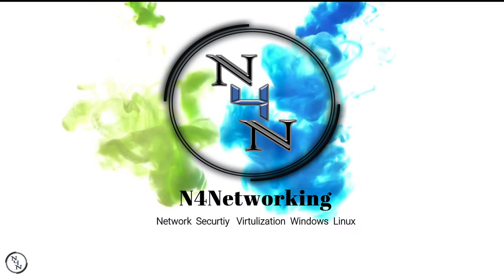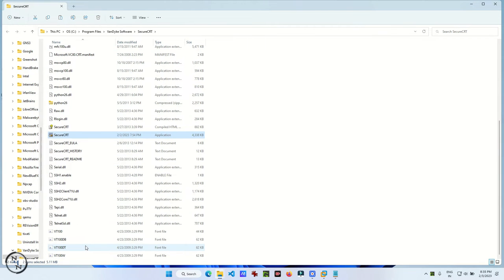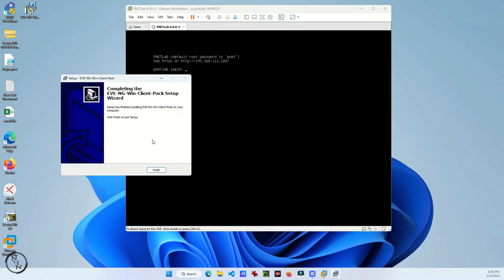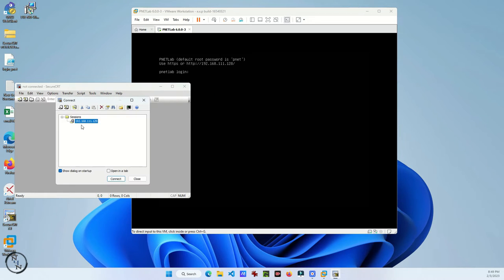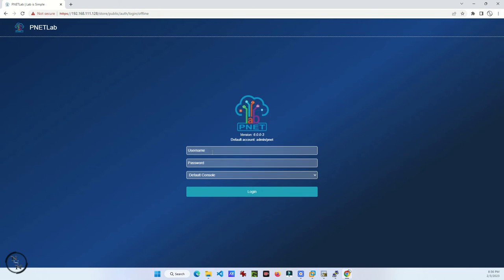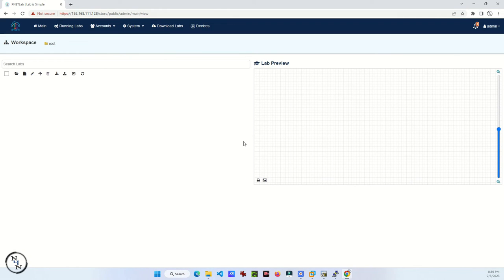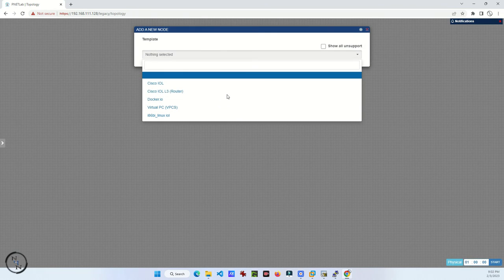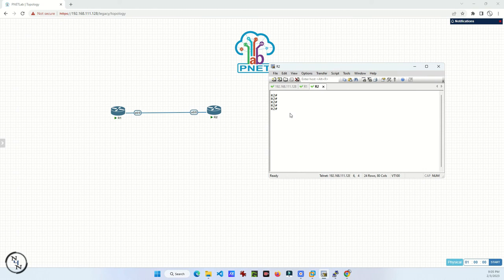How to Configure SecureCRT Terminal in PnetLab VM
How to Configure SecureCRT in PnetLab VM

🟢 Please leave 👍🏼 to the video